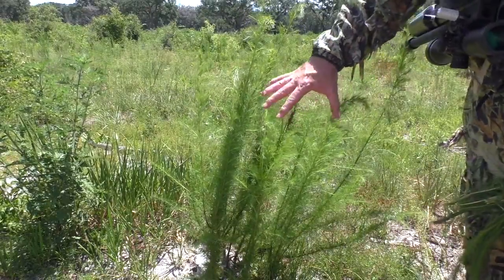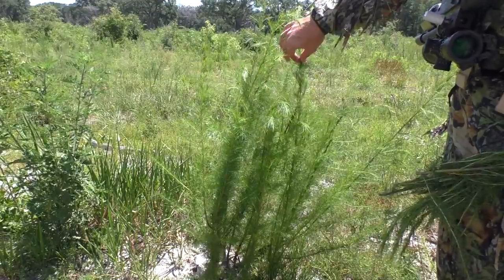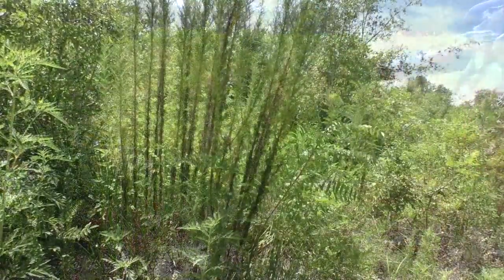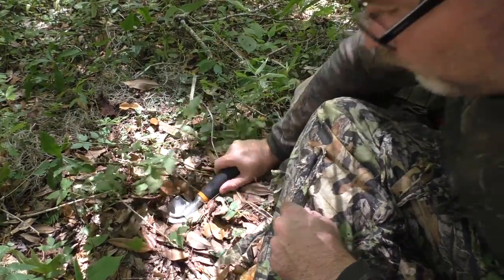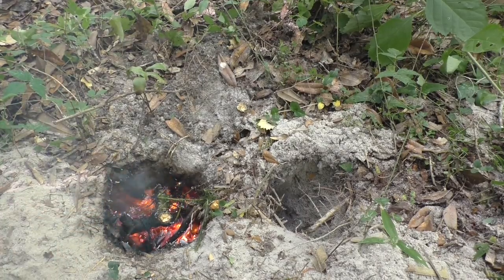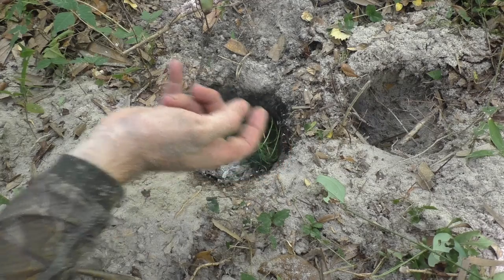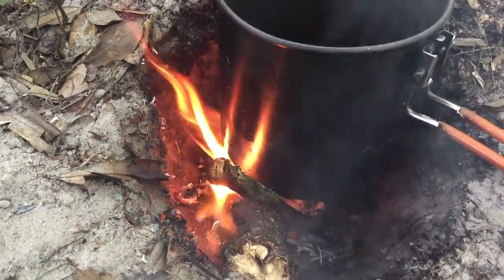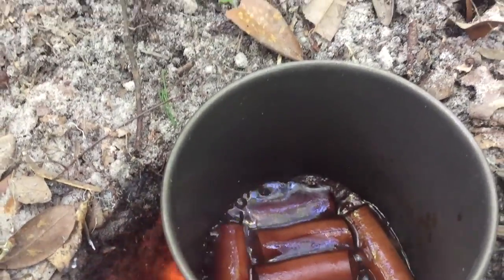Survival Knowledge - Natural Mosquito Repellent - Dogfennel and the Dakota Fire Hole / Pit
This is, in my opinion, the most comprehensive book on how to successfully free range chickens available In this video I explain and demonstrate how you can repel mosquitoes with use of the dogfennel plant (Eupatorium capillifolium) and a Dakota fire pit / hole.